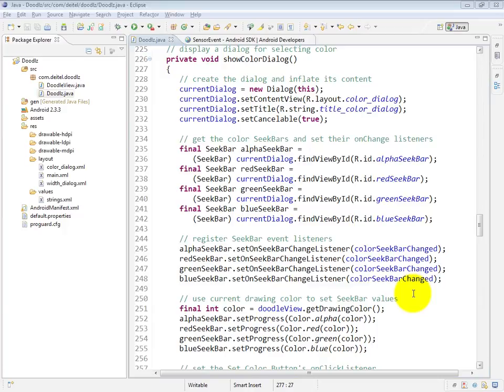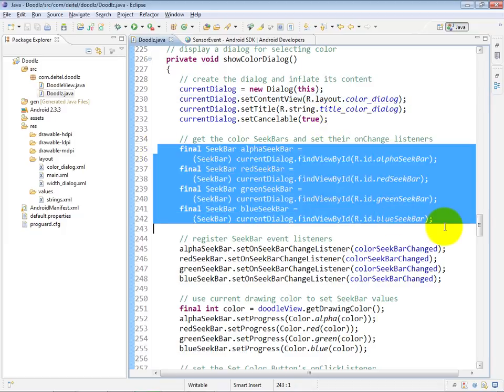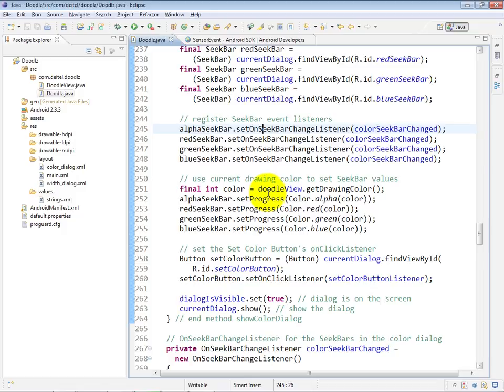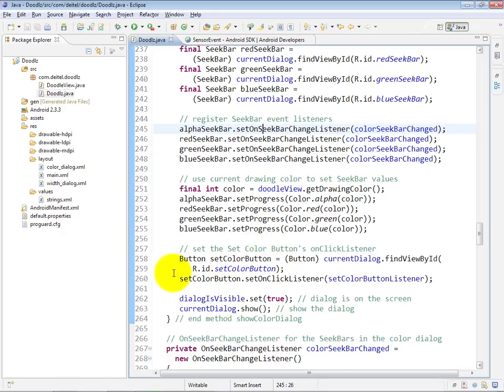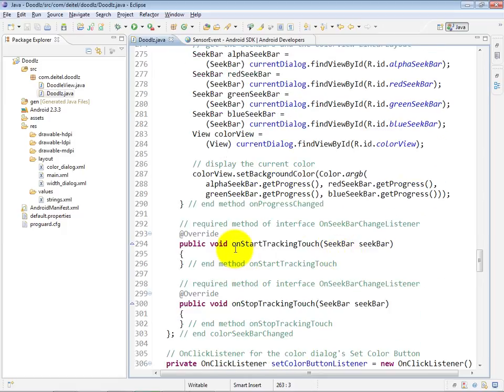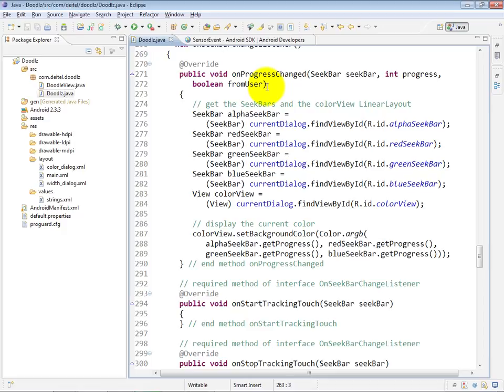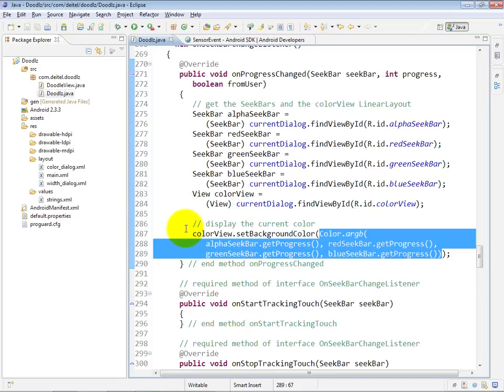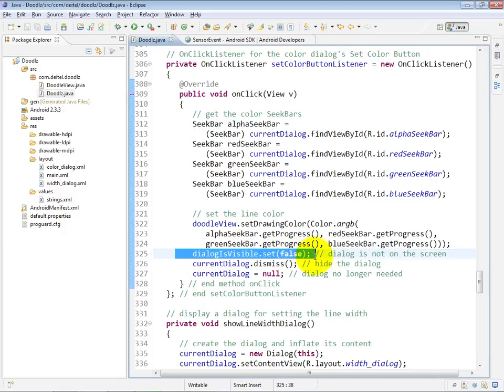lesson09 09 Method showColorDialog and